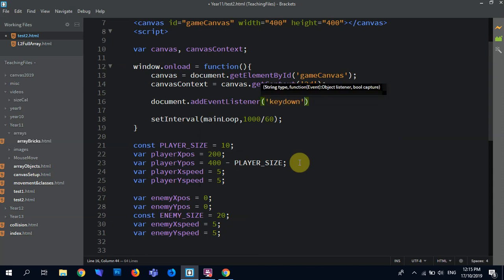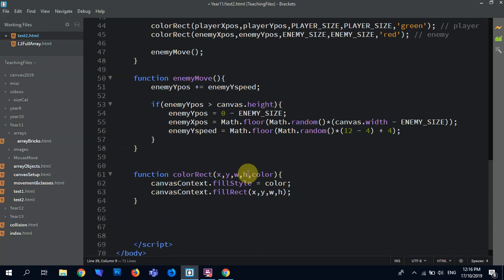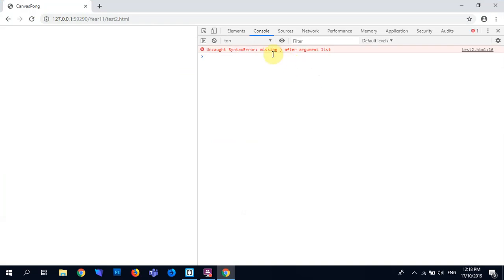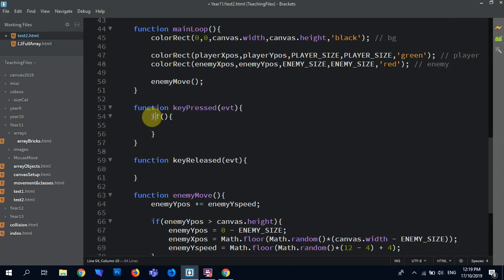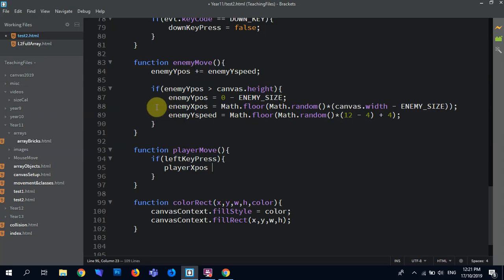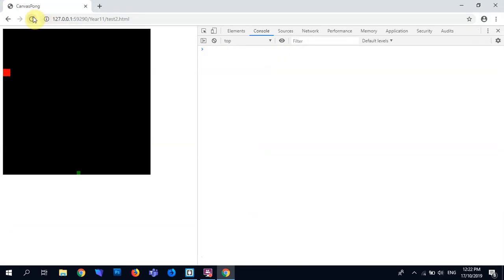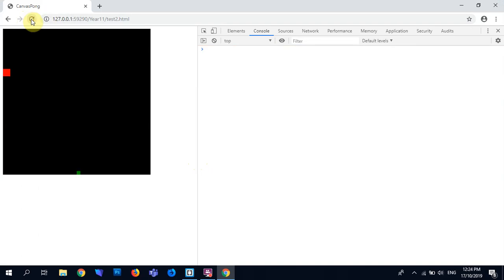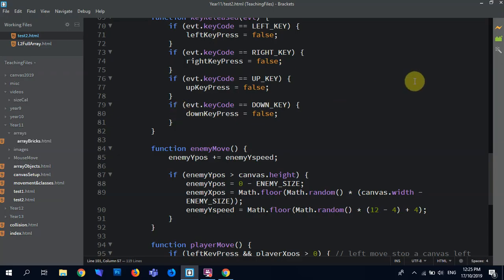JavaScript Canvas keypress movement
using the eventListner to get the arrow keys to move your player on the canvas